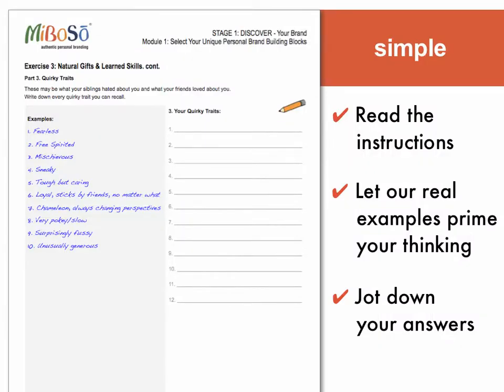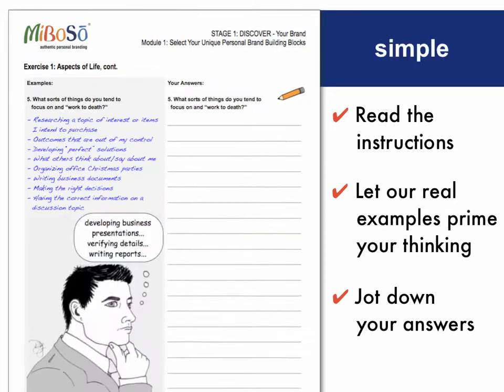MIBOSO Authentic Personal Branding Q&A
Your Authentic Personal Brand gives you the focused, unique, life direction structure, or blueprint, that enables you to live a vision-, values- and passion-based life.